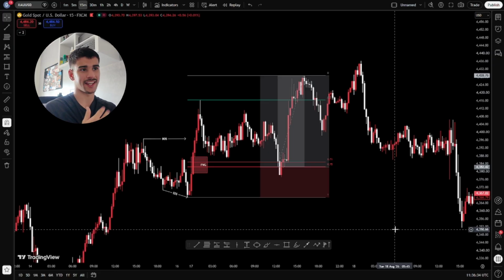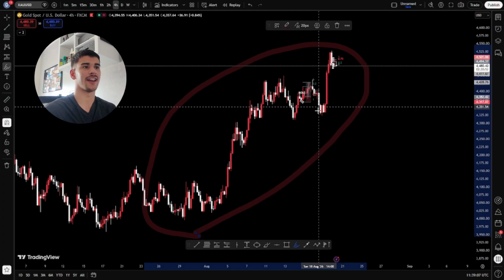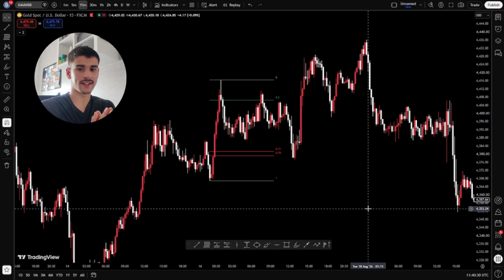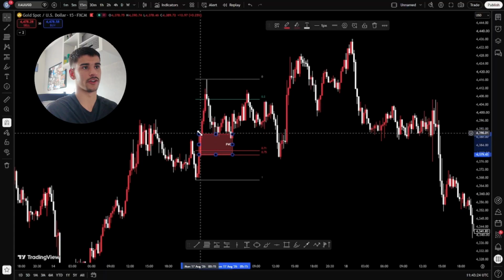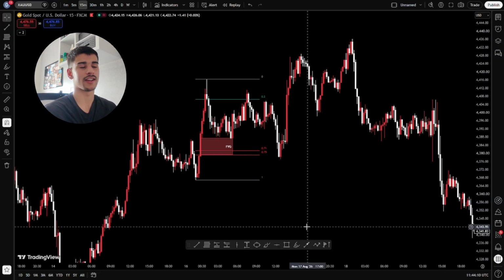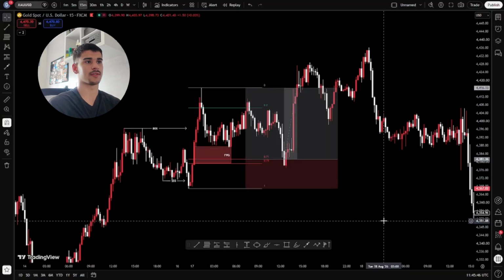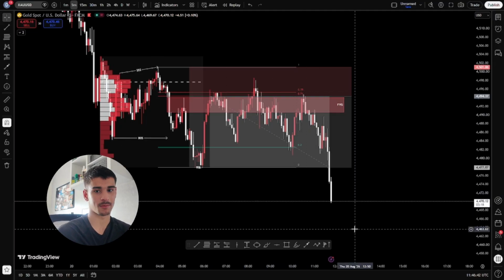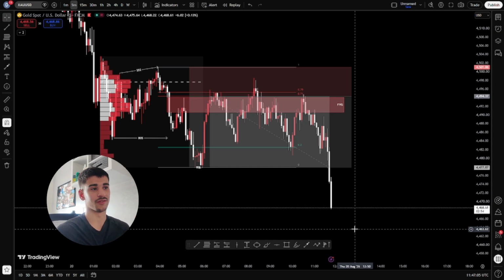The Simplest Trading Strategy Anyone Can Learn in 2027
Harrison's Inner Circle ↓

👉 Get access to the FREE Community with trading tools and recourses